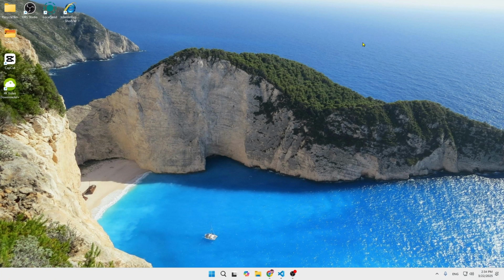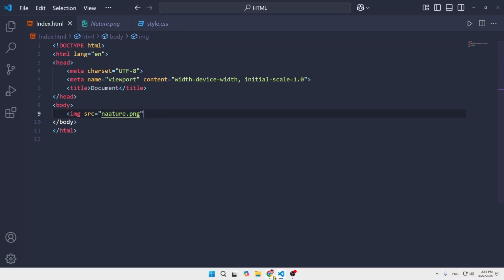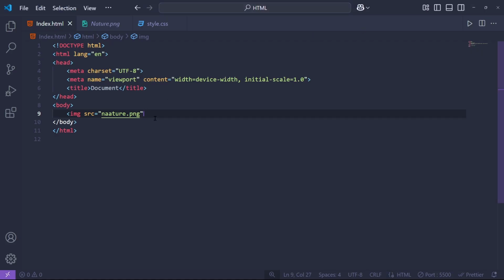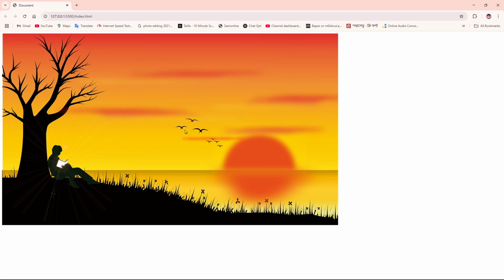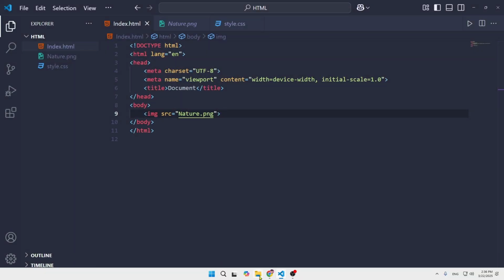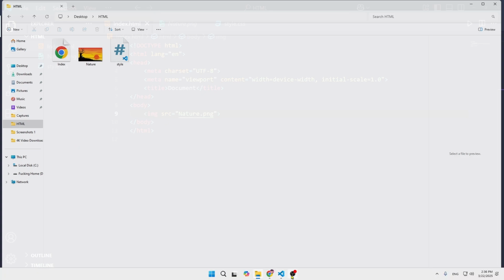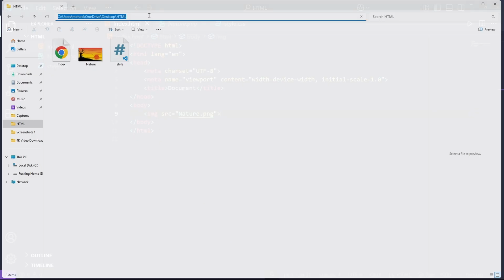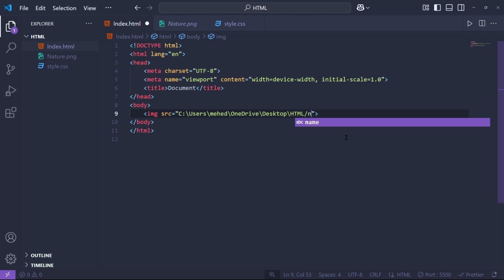🚨 Fix Images Not Showing in HTML! 🔥 [Easy Solutions & Common Mistakes]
Having trouble with images not loading in your HTML website? 😨 Don’t worry! In this tutorial, I’ll show you why images don’t appear and how to fix them easily! 🚀

🔍 What You'll Learn:
✅ Common mistakes that prevent images from showing ❌
✅ Correct ways to use the  tag 🖼️
✅ Fix broken image paths & file issues 🛠️
✅ Best practices for image optimization 🌟